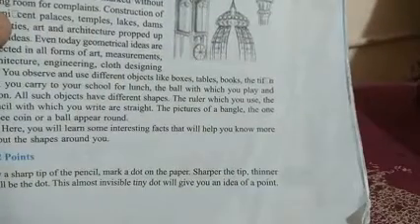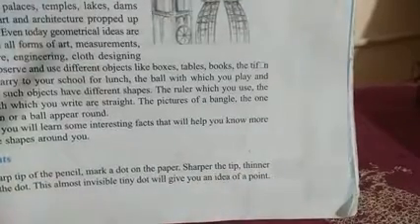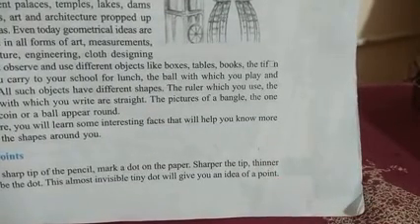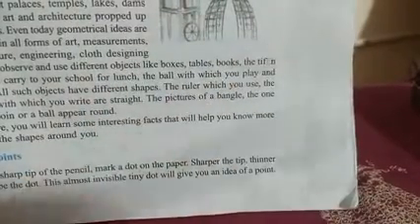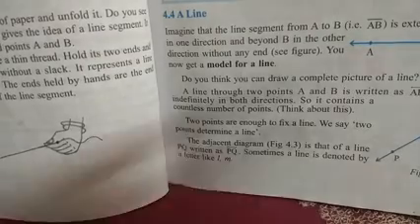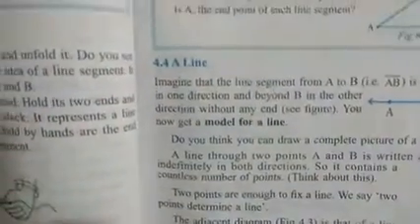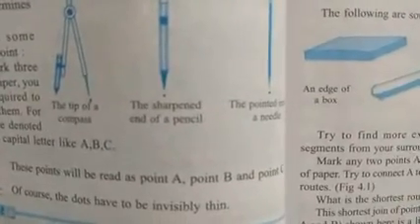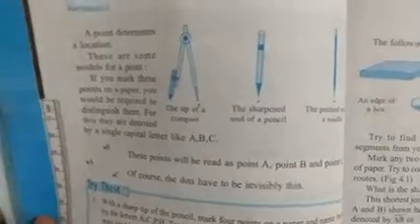mathematics : practical geometry ( ideas )